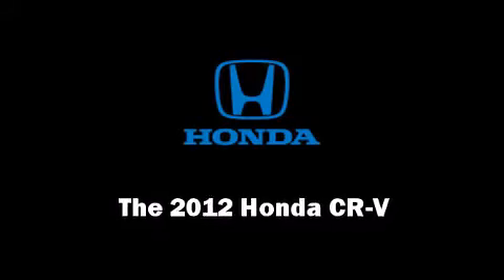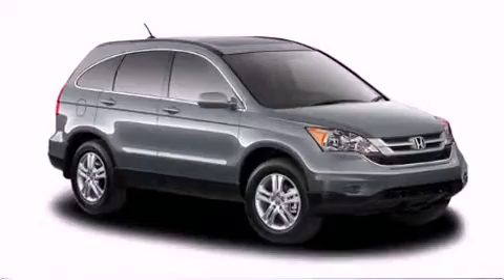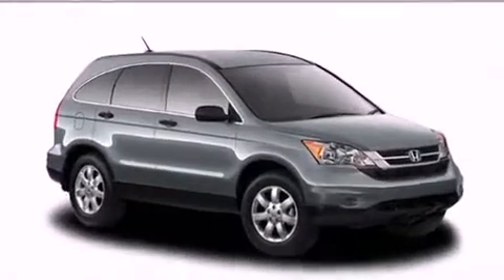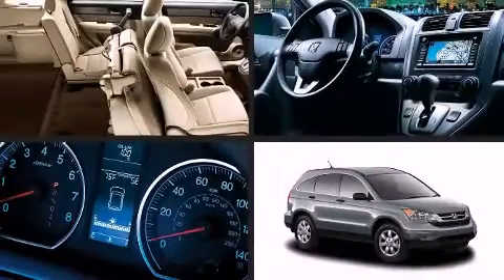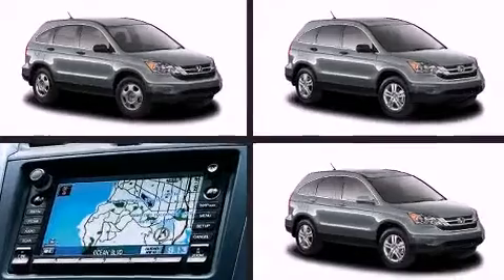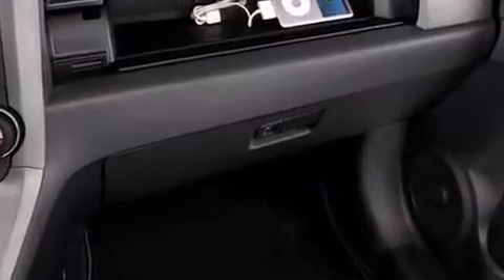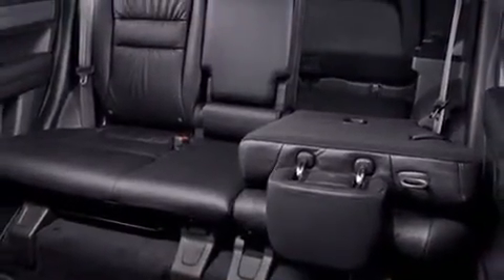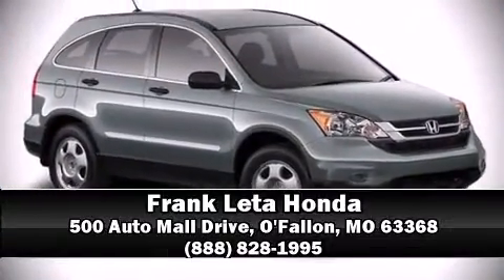2012 Honda CR-V EX-L AWD in O'Fallon, MO 63368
Discerning drivers will appreciate the 2012 Honda CR-V. Under the hood you'll find a 4 cylinder engine with more than 170 horsepower, providing a smooth and predictable driving experience. Honda prioritized fit and finish as evidenced by: leather upholstery, speed sensitive wipers, heated seats, power moon roof, power door mirrors, an overhead console, and remote keyless entry. Premium sound drives 7 speakers, providing you and your passengers a sensational audio experience. Rear LCD monitors provide entertainment that your passengers will appreciate no matter how far the drive. Honda ensures the safety and security of its passengers with equipment such as: dual front impact airbags with occupant sensing airbag, head curtain airbags, traction control, brake assist, a security system, and 4 wheel disc brakes with ABS. Sophisticated all wheel drive assures superb handling in any weather condition We pride ourselves in the quality that we offer on all of our vehicles. Please don't hesitate to give us a call.